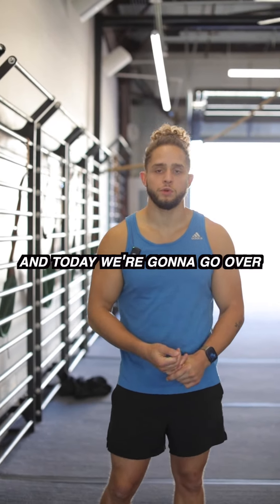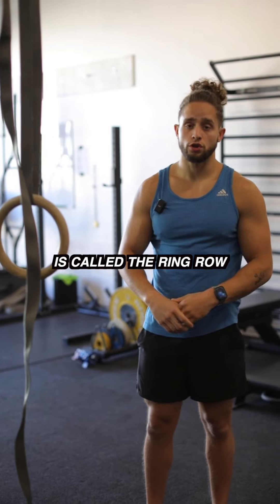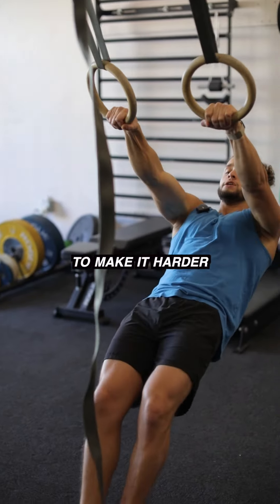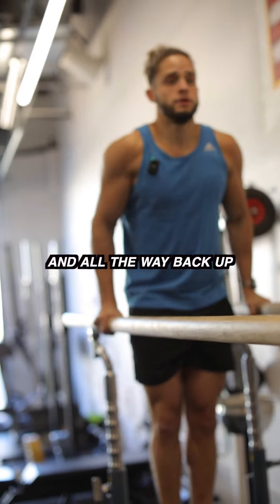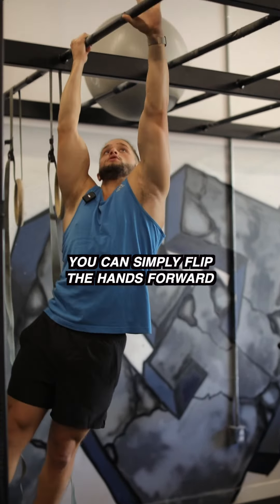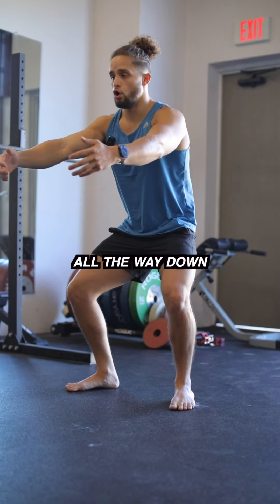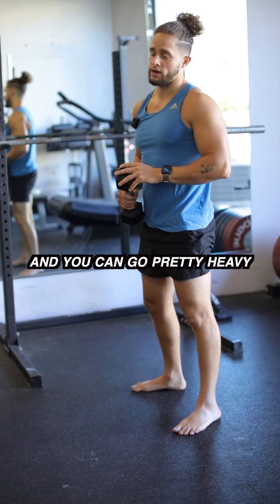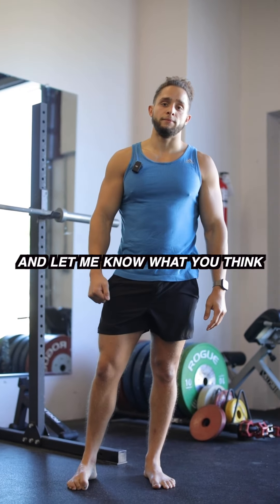Coach Jorge - 5 Exercises to get you started with Calisthenics!